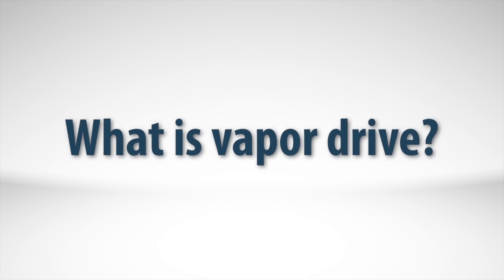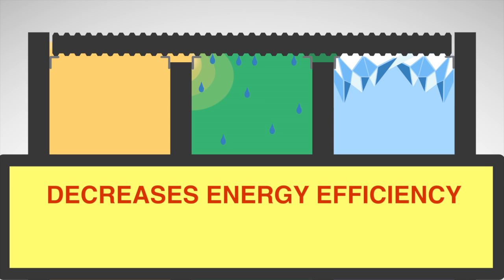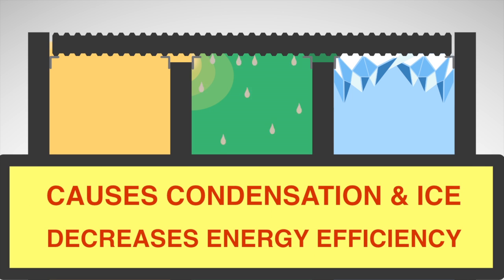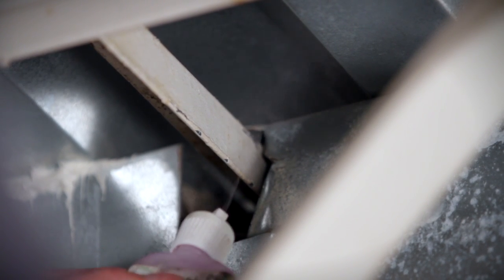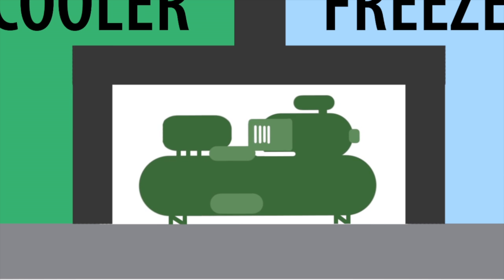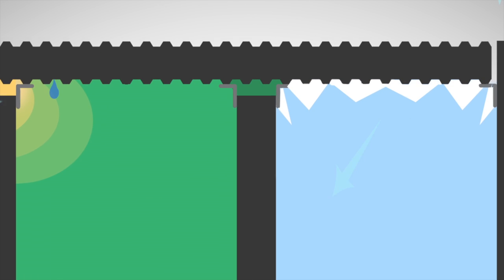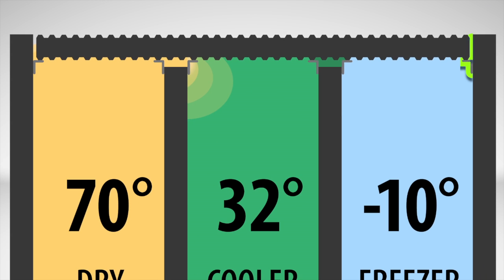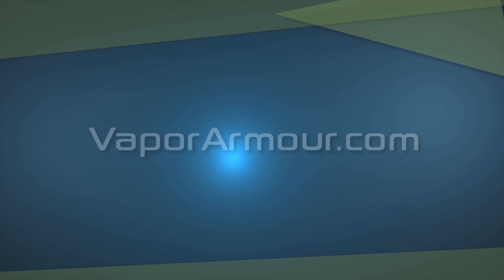How To Catch The Invisible Thief - Why Vapor Drive Causes Ice and Steals Money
Vapor drive is the invisible thief that is stealing $Millions from thermal controlled environments every year. A poorly sealed building envelope leads to Vapor Drive which causes condensation, ice buildup, energy loss, product spoilage, compressor wear and tear, staff time, FDA fines, and compromised building structures.

Vapor Armour is the only patented method to permanently seal your building envelope, stop vapor drive, stop condensation, stop ice, and save you money.

This is the single most important decision you can make when creating the most efficiently run facility possible.